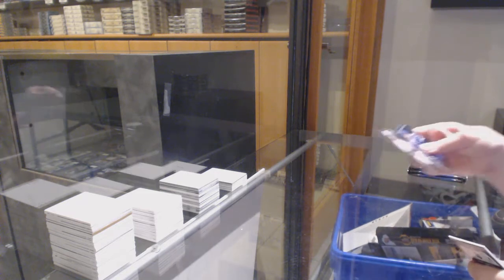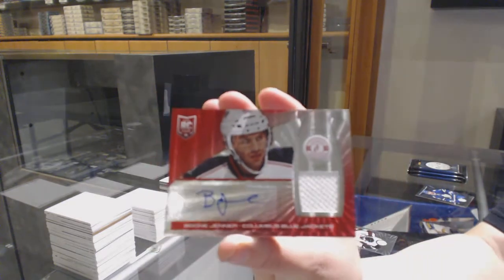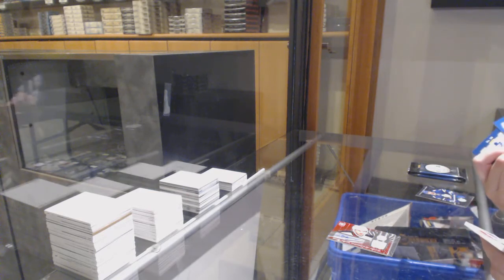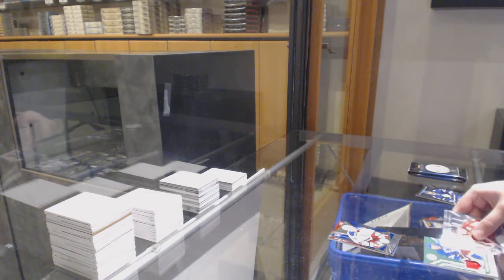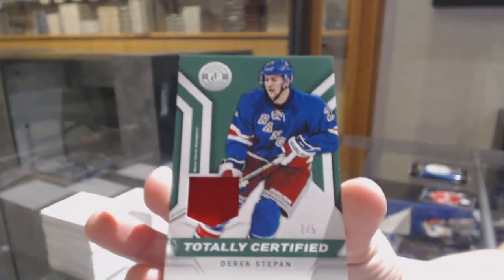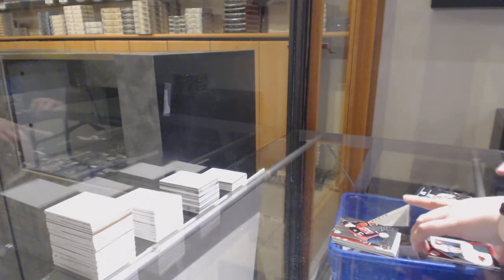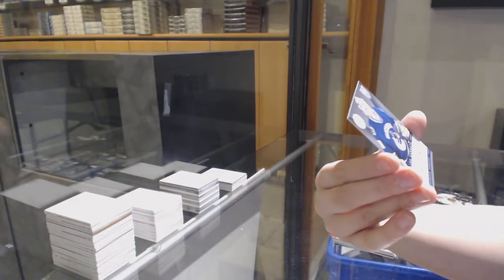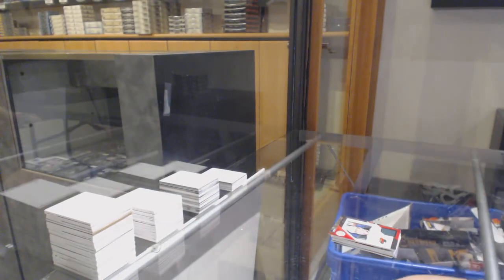Jaharr's 13-14 Panini Totally Certified Hockey Box Break